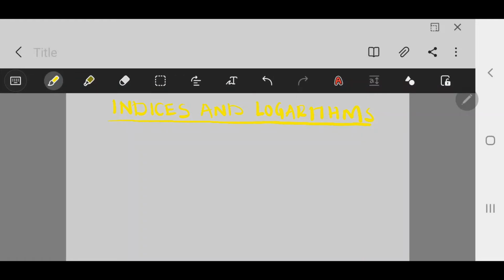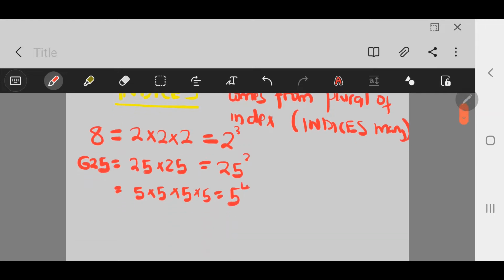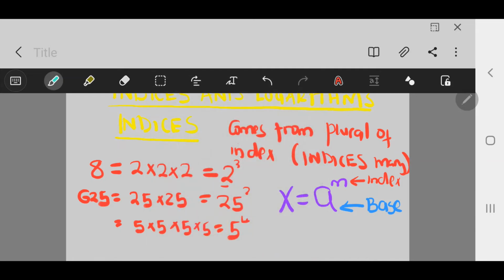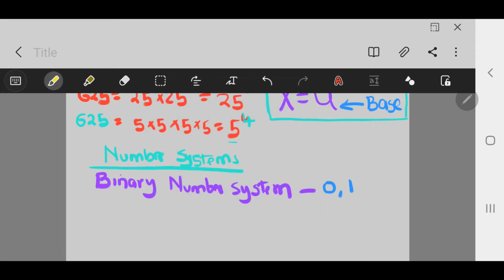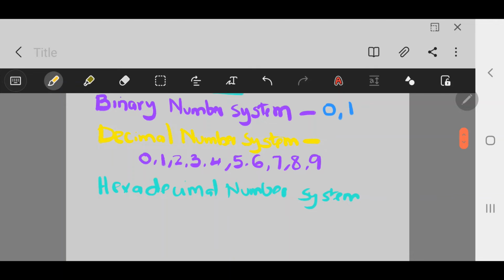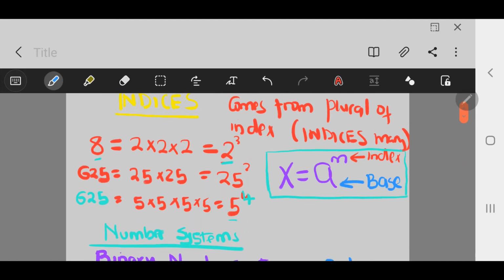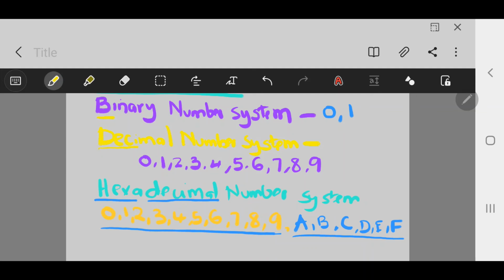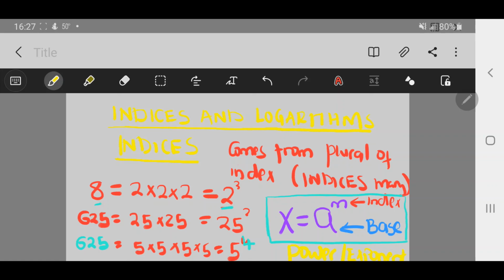INDICES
Definition of an Index as it relates to the topic INDICES AND LOGARITHMS. This is in preparation to the topic and readiness for derivation and application of laws of indices.